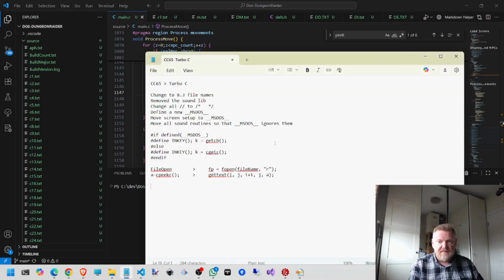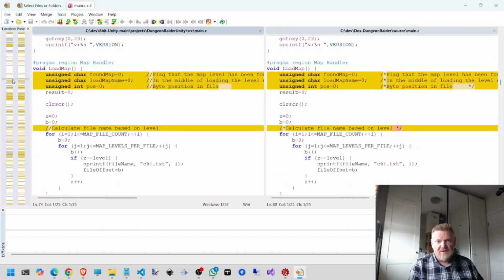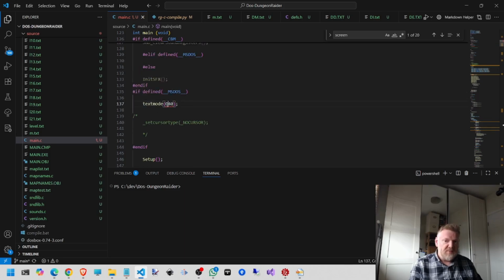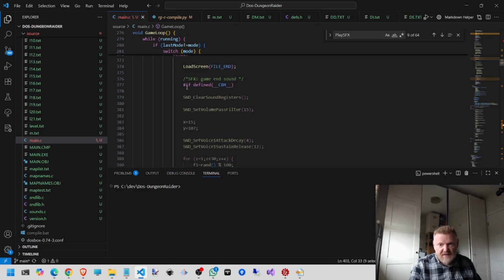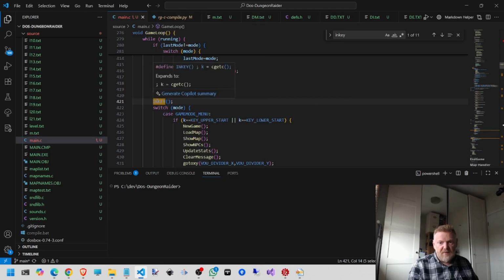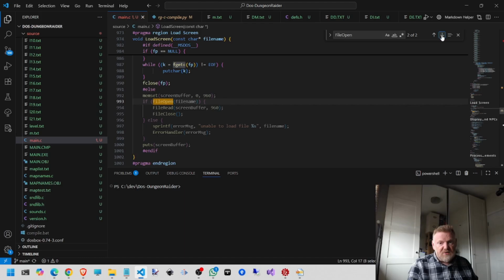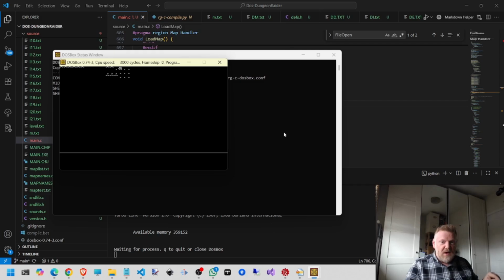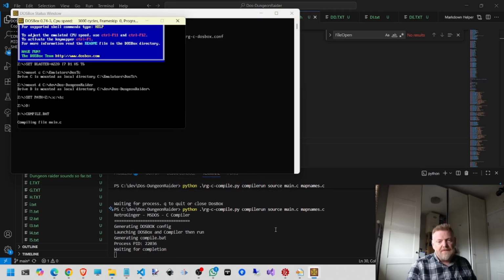Dungeon Raider - Convert to DOS Part2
Using the new DosBos - Turbo C compiler setup to get Dungeon Raider to work on MSDOS...